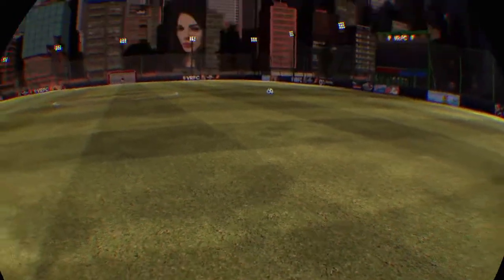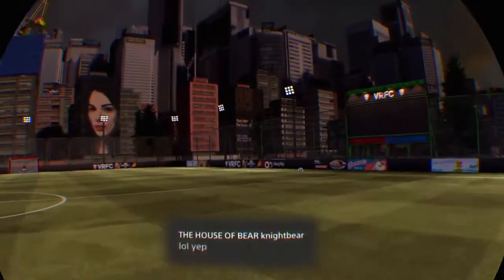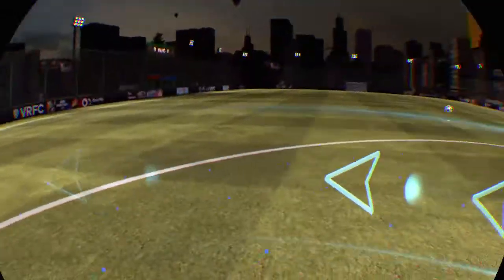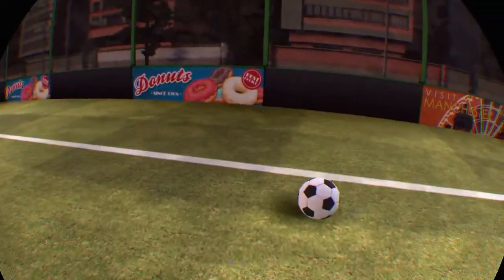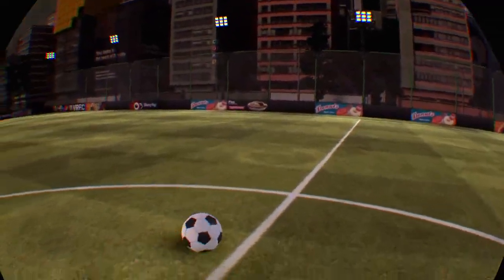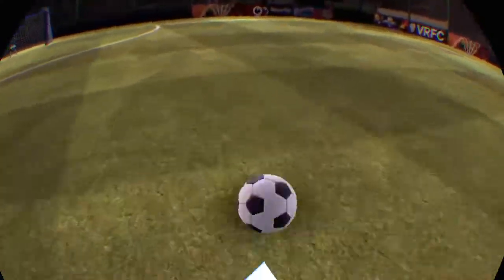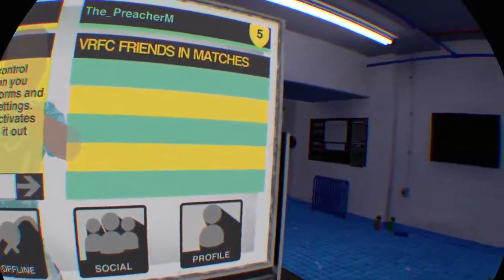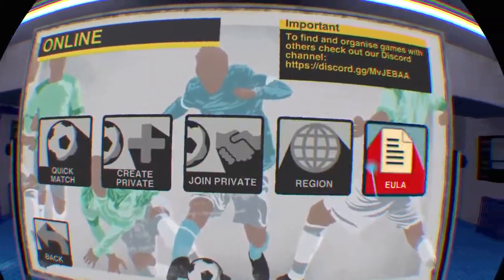VRFC 1.04 New movement! (PSVR) Review, Gameplay, info + thoughts The_Preacher plays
Today I'm playing VRFC patch 1.04 on psvr ps4 pro. This game has been updated with new movement now allowing you to move in the direction your head is facing, this makes playing the game significantly better, I demonstrate why in the video.

This is a good game that's unfortunately hard to recommend right now due to a lack of single player and an online community that's virtually dead right now. Which is a shame because it is actually really good.

Stay Up to date with my goings on at my Twitter Account

The Video shows Gameplay and my Review + initial thoughts + impressions and Info on the game

Providing PSVR Gameplay, Reviews, thoughts, opinions, footage and Live streams. I also create edited video content, comedic content and group content with a gaming crew, where our main aim is to have a laugh.

vrfc psvr,
vrfc gameplay,
vrfc review,
vrfc ps4,
vrfc virtual reality football club,
vrfc psvr review,
vrfc soccer,
vrfc controls,
vrfc vr,
vrfc,
vrfc online,
vrfc ps4 review,
vrfc ps4 gameplay,
vrfc playstation,
vrfc psvr gameplay,
vrfc virtual,
vrfc virtual reality football,
vrfc virtual reality football club gameplay,
vrfc virtual reality